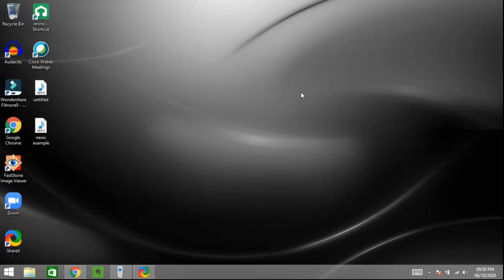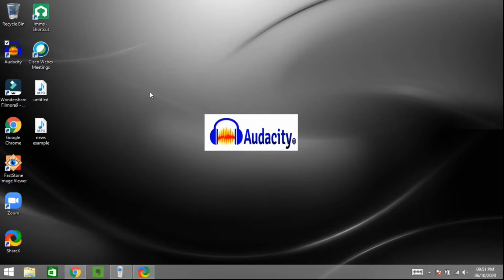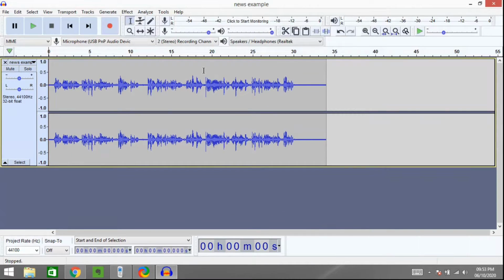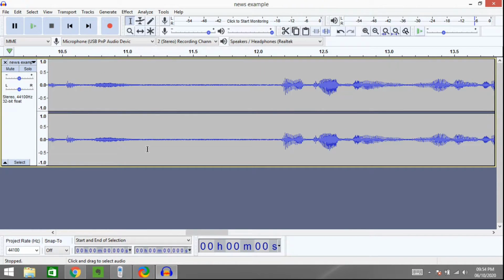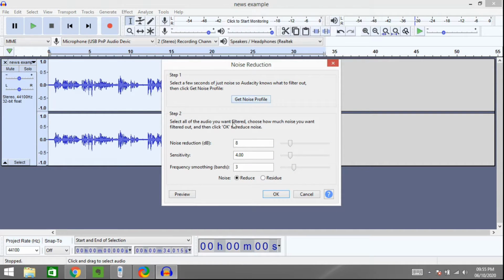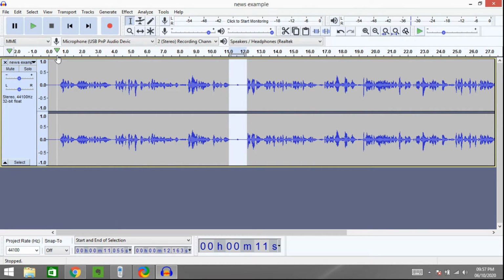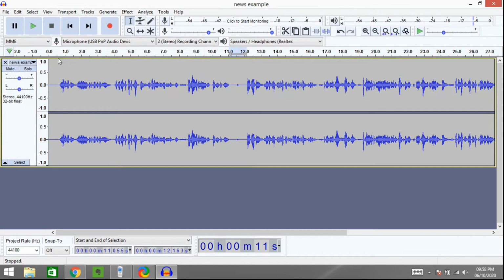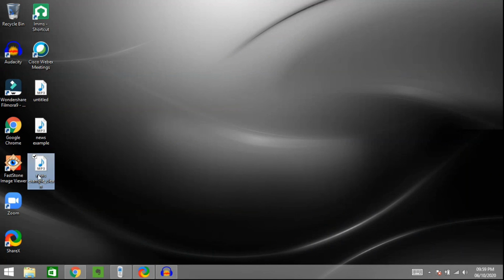Audacity Noise reduction tutorial